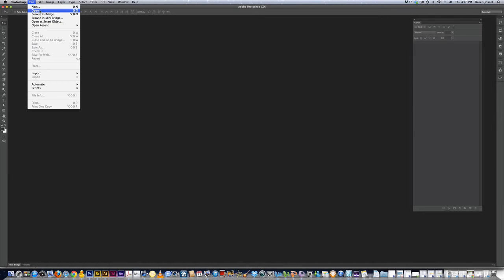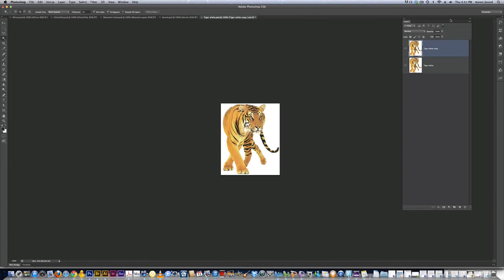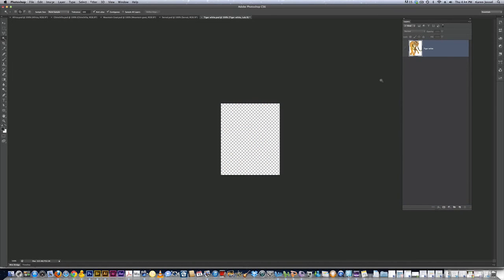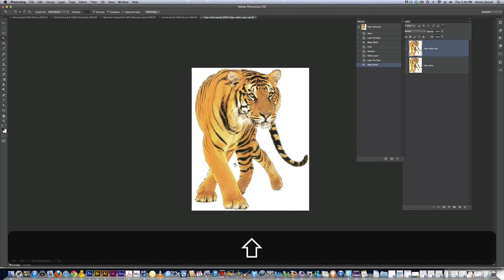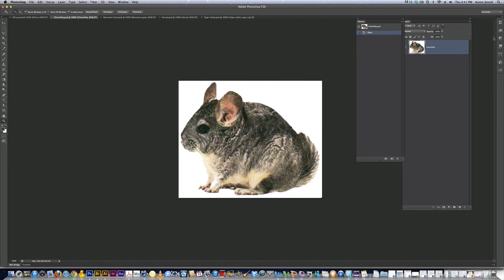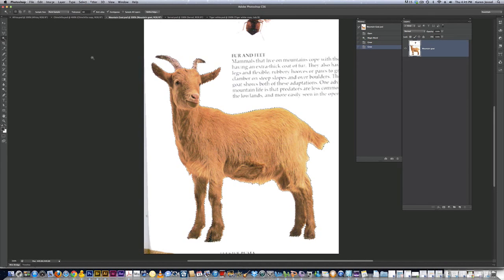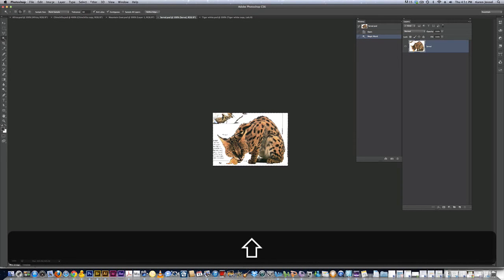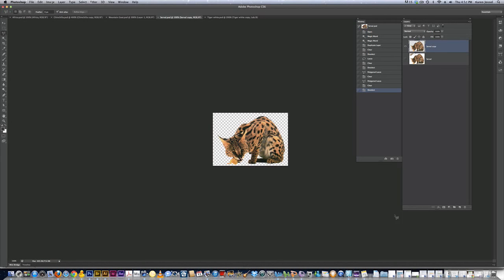Kids Africa Map Part 1